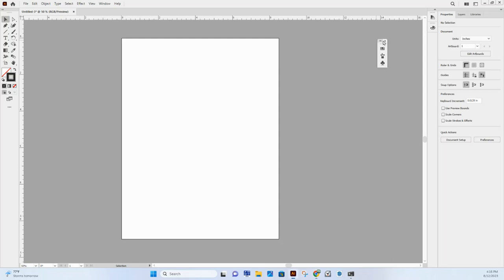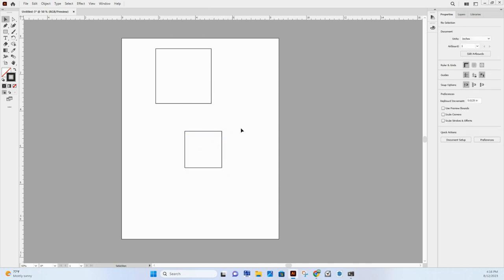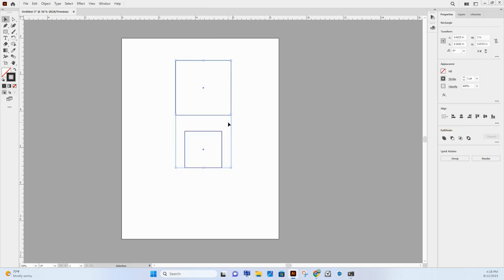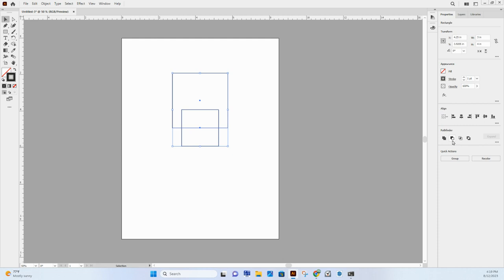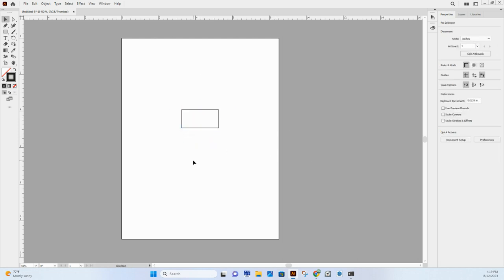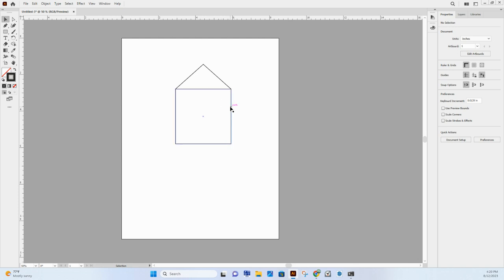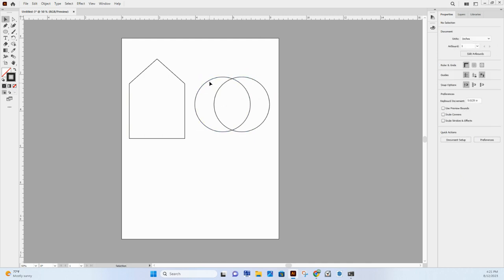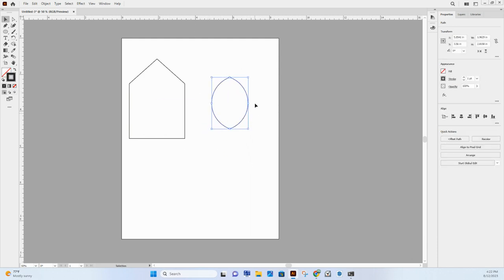Align and Pathfinder Tools